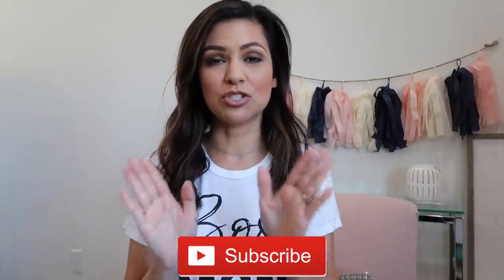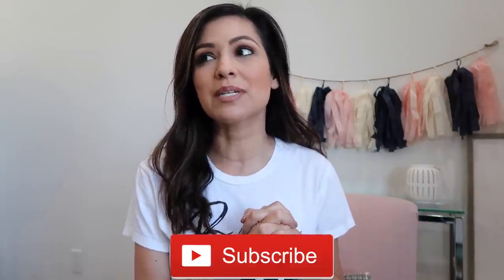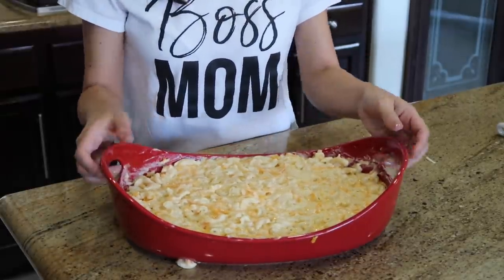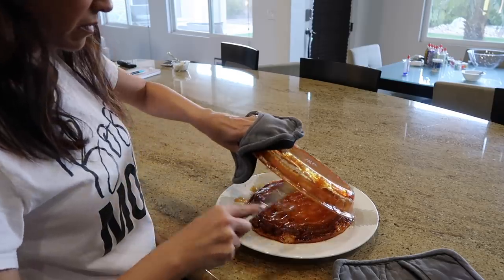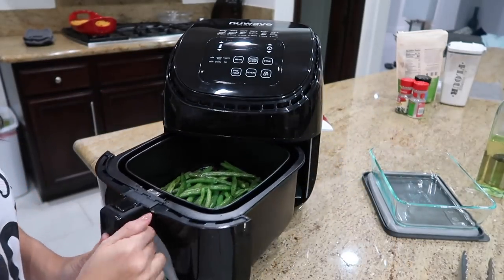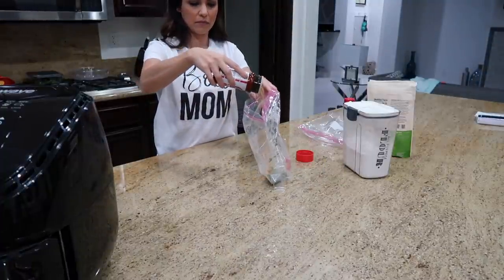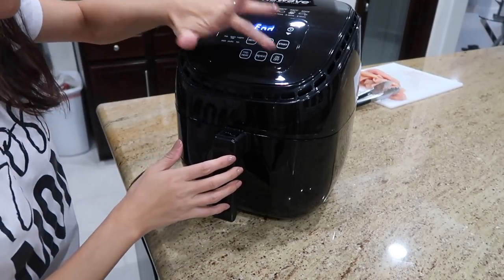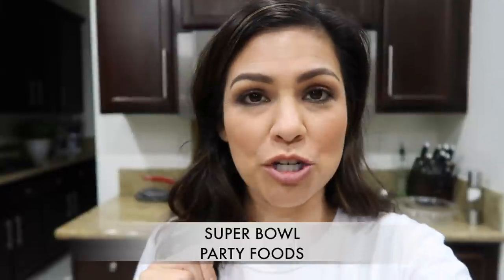COOK WITH ME | HOMEMADE FRIED CHICKEN, MAC & CHEESE + FLAN | Style Mom XO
Today we are in the kitchen and cooking up some yummy food for dinner.  Trying out a new air fryer my parents got me for Christmas.  So keep watching to see if I like it or not.  From fried chicken, homemade Mac and Cheese to a easy Flan recipe I found online I share it all.  Next Saturday I will be sharing a few Super Bowl food party ideas.

Ingredients
1 cup white sugar
3 eggs
1 (14 ounce) can sweetened condensed milk
1 (12 fluid ounce) can evaporated milk
1 tablespoon vanilla extract

Directions
In a medium saucepan over medium-low heat, melt sugar until liquefied and golden in color. Carefully pour hot syrup into a 9 inch round glass baking dish, turning the dish to evenly coat the bottom and sides. Set aside.
In a large bowl, beat eggs. Beat in condensed milk, evaporated milk and vanilla until smooth. Pour egg mixture into baking dish. Cover with aluminum foil.
Bake in preheated oven 60 minutes. Let cool completely.
To serve, carefully invert on serving plate with edges when completely cool.

Songs- Believer by Tape Machines
We Should Start Right Now by Loving Caliber

💖 I get 90% of my cleaning products at Grove Collaborative. New signups and existing use my link get FREE cleaning products

Items I get asked about all the time:
Floor Steamer
Extra Cleaning Pads
Makeup Organizer
Coffee Table
Cereal Dispenser
Egg Holder